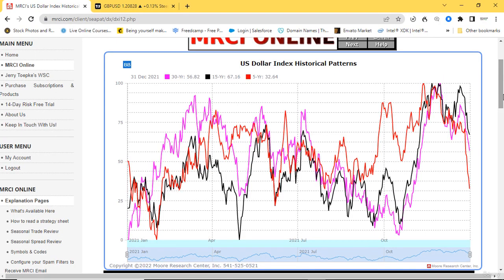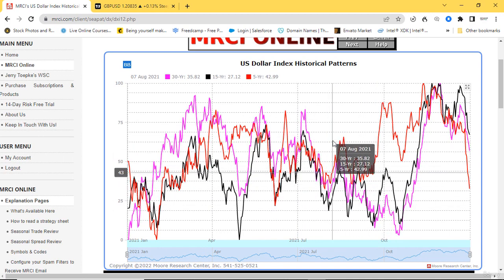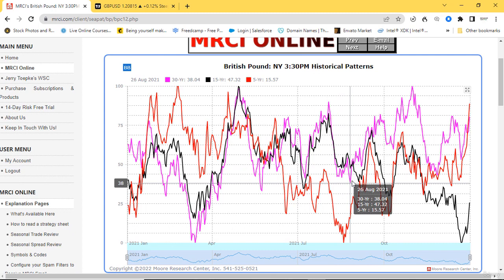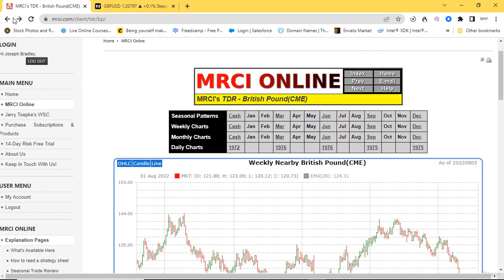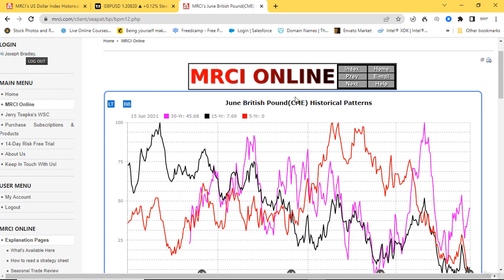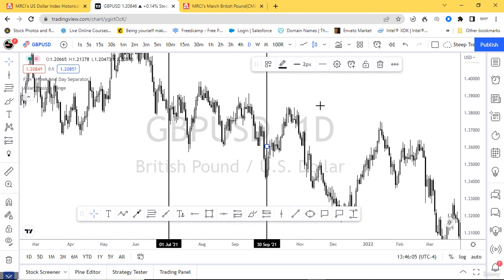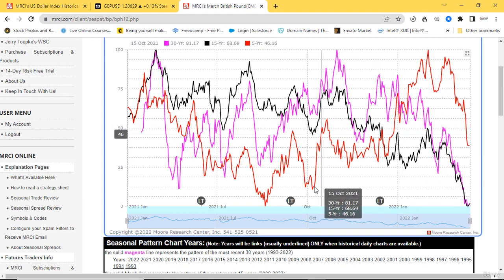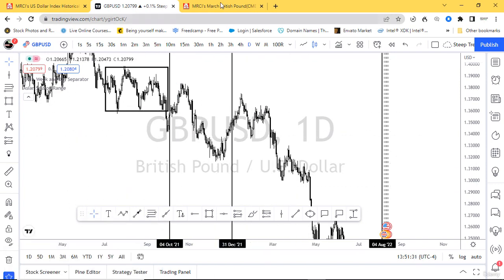Starting with the right tools | How to forex Forex Trading for Beginners Course- Lesson - 3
The Best Forex Trading for Beginners Course
- Lesson 2 (Become A Professional Forex
Trader)

In this video we show you everything you need to
know about trading forex as a beginner, fast. If you know absolutely nothing about forex, this is for you as we'll go through all the forex topics you need to know from beginning to end.